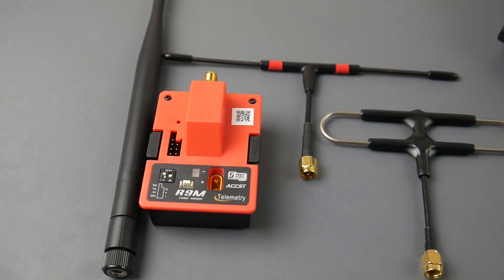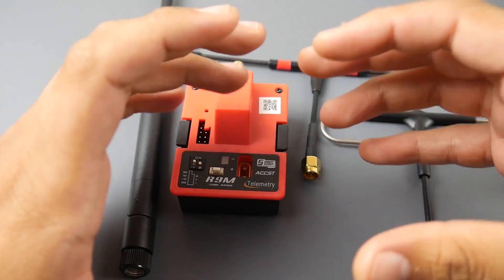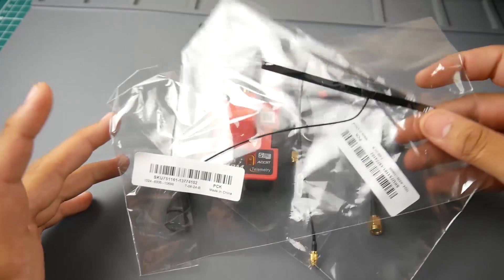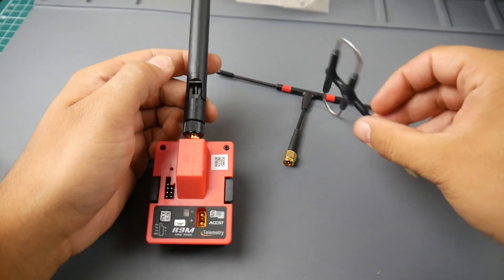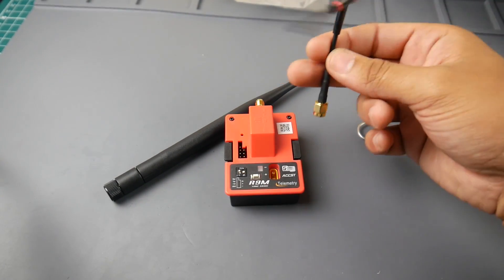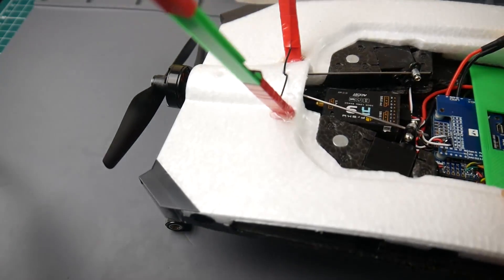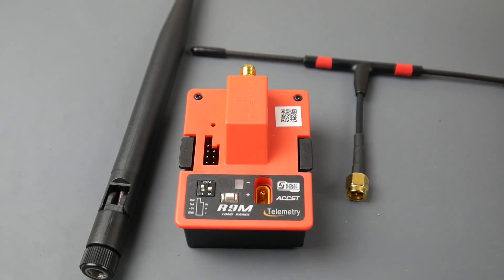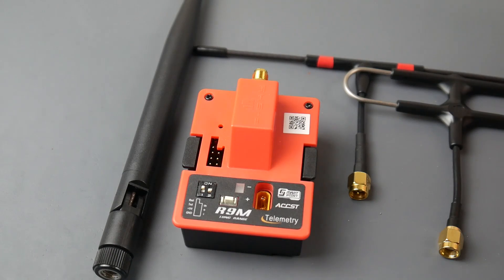FrSky R9M Long Range FPV Review // Part 1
FrSky R9M Module

25km Range on these awesome VTX's

ID:  dj2938hd298hflahsknckdfhsidufh9398